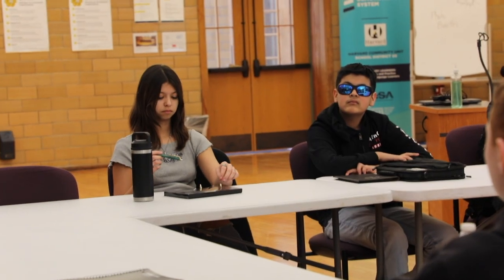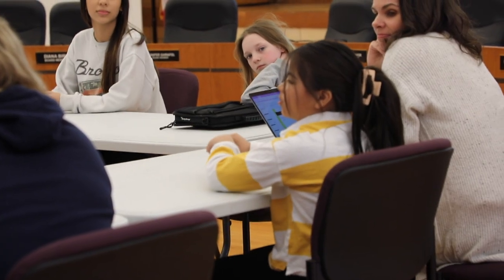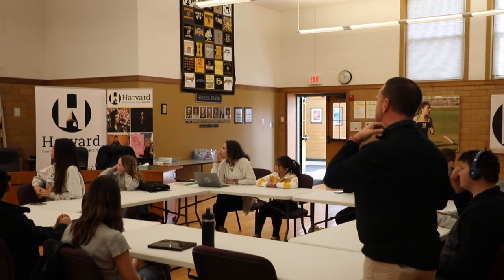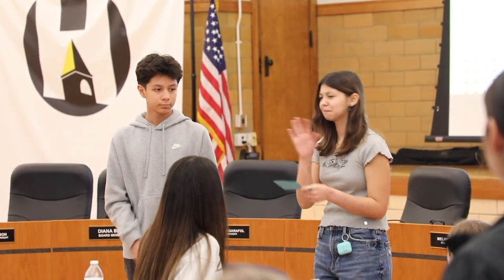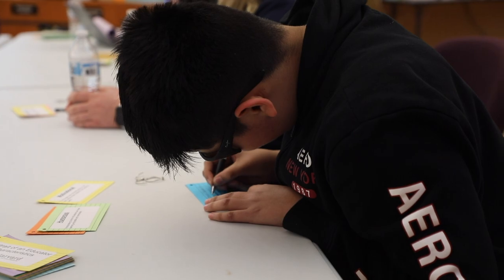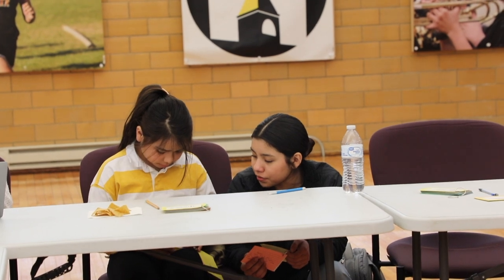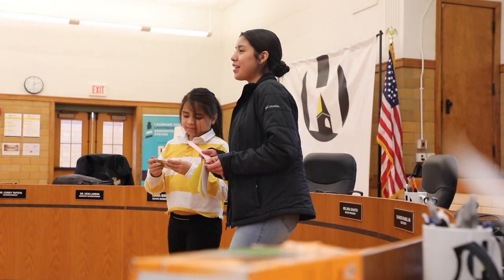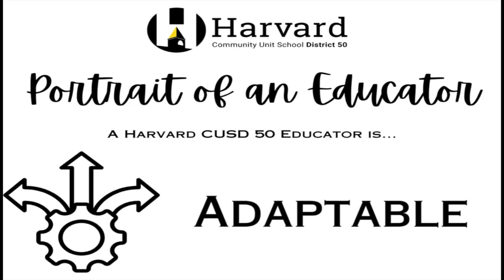CUSD 50 Portrait of an Educator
After months of hard work and collaboration from our STAR group (Superintendents' Team for Advisory & Representation), we are ready to unveil our much-anticipated Portrait of an Educator!